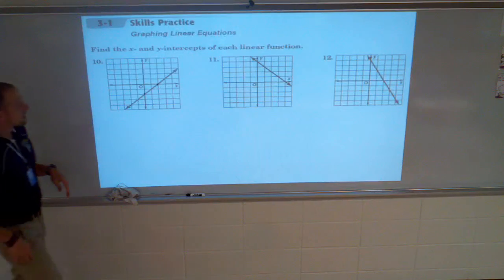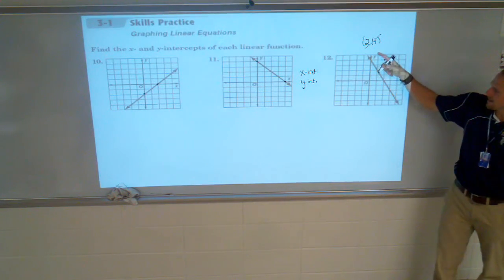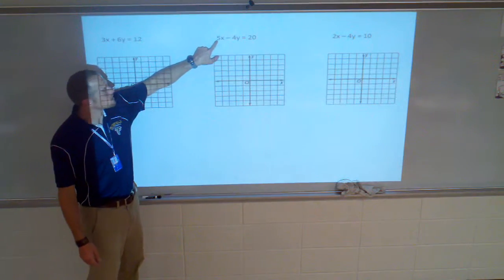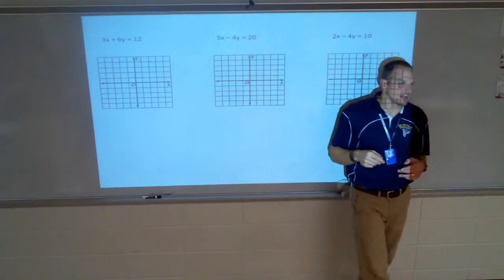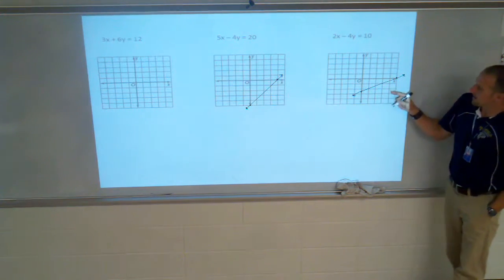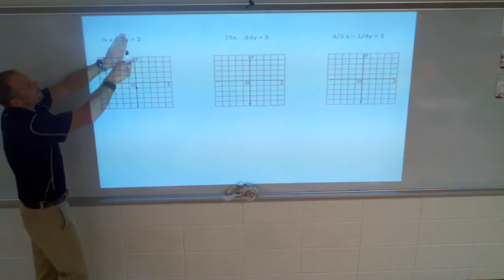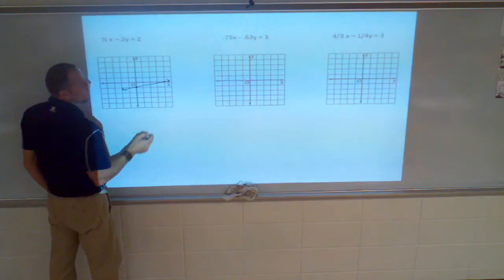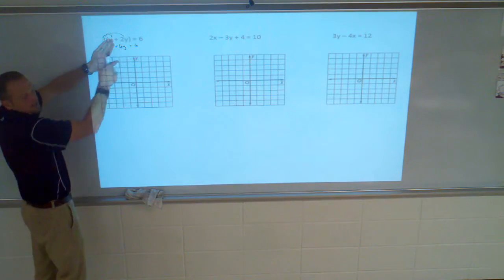Algebra 1 Graphing Standard Form Equations 9 29 2014